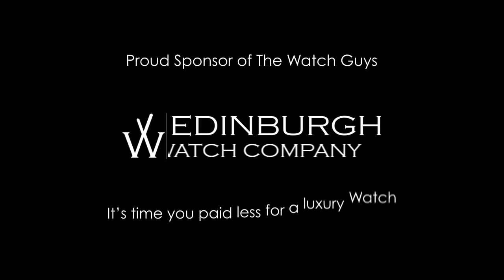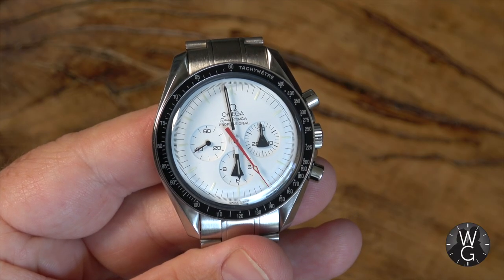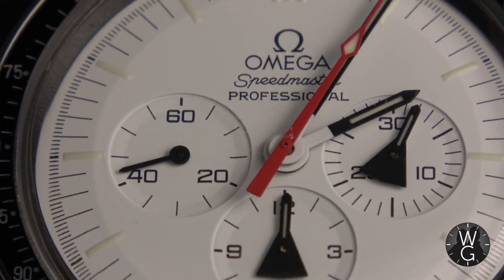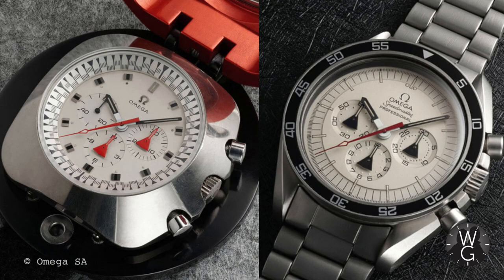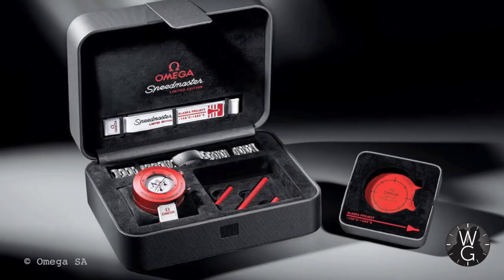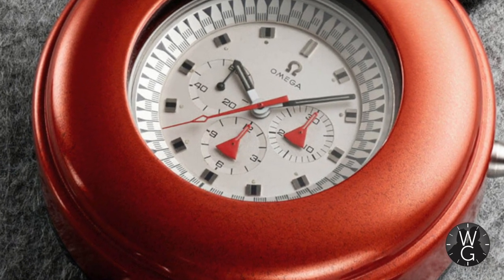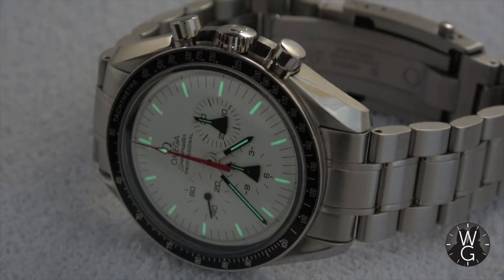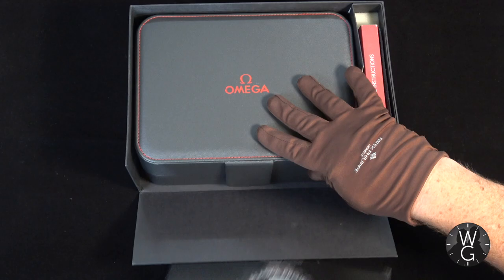Omega Alaska Project. Is this my favourite Speedmaster? This Week's Watch - | TheWatchGuys.tv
Omega Speedmaster Alaska Project - This Week's Watch

This Week’s Watch is the Omega Speedmaster Alaska Project

Surely one of the greatest NASA anniversary editions, the 2008 Alaska Project was created as a tribute to the four stage NASA/Omega collaboration in the Seventies, to develop the ultimate moon watch that can withstand extreme cold and extreme hot conditions.

Episode includes:
Watch history
Unboxing

Chapters:
00:00 Edinburgh Watch Company opening message
00:13 Hello and welcome
00:53 Opening titles
02:00 Wrist Watch Check - JLC Polaris Memovox
02:51 This Week's Watch - Omega Alaska Project
04:37 4 original Alaska Projects
07:34 Unbox-O-Vision - the full unboxing
09:27 Why is this watch so interesting?
11:14 How I bought it
12:21 Thank you for watching
12:48 Titles

Each week, your two hosts, Damian and Jason will reveal another watch from their collection and talk about its history, the buying story, its design, movement, value and allure. You’ll get an unboxing, stats, sumptuous visuals, and, most importantly – two enthusiastic guys talking about watches.

Special thanks
Images & footage courtesy of NASA

Credits
The Watch Guys are:
Damian Butt
Jason Taylor

Title Sequence
Exentia